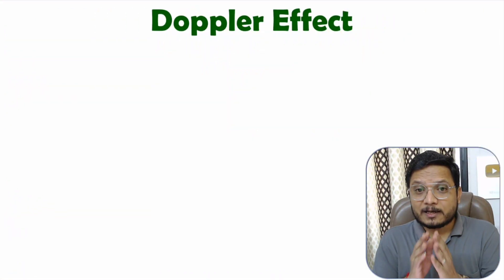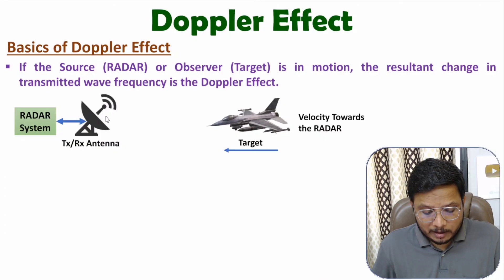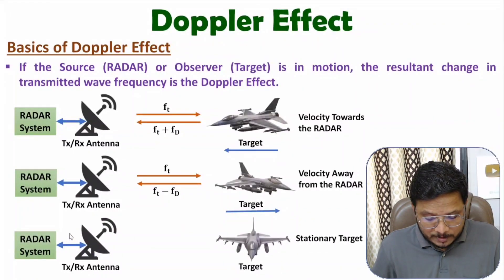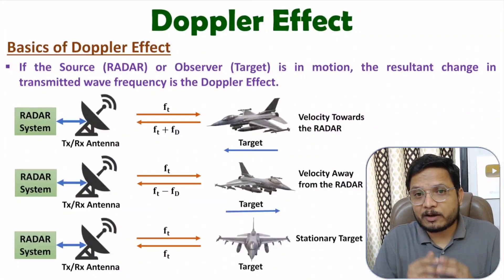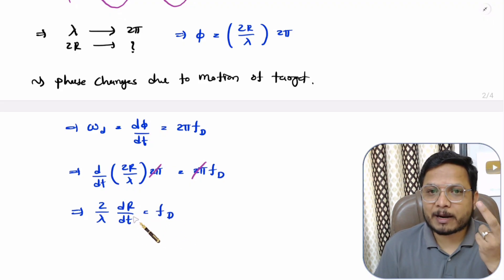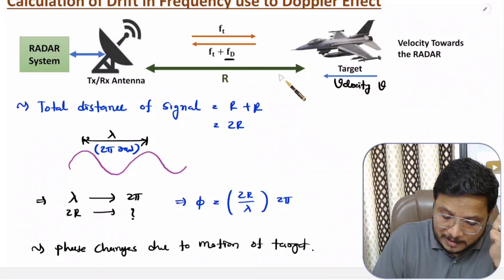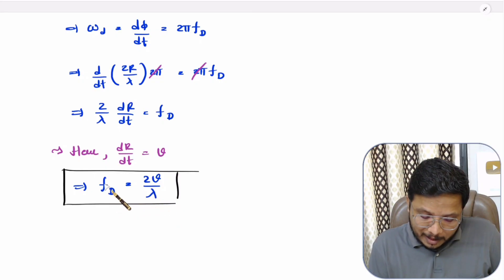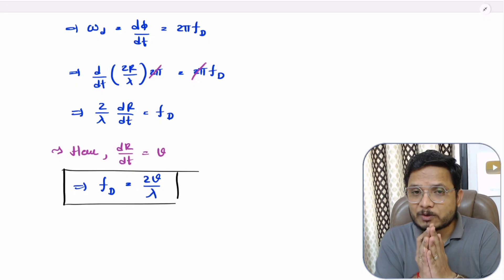Doppler Effect in RADAR (Basics & Doppler Frequency Drift) Explained in RADAR Engineering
Doppler Effect in RADAR is explained with the following timecodes:

0:00 – Doppler Effect - RADAR Engineering
0:50 – Basics of Doppler Effect
2:45 – Frequency Drift due to Doppler Effect

The following points are covered in this video:
0. RADAR Engineering
1. RADAR - RAdio Detection And Ranging
2. Doppler Effect in RADAR Engineering
3. Basics of Doppler Effect
4. Frequency Drift due to Doppler Effect